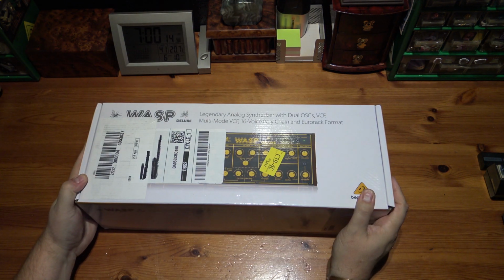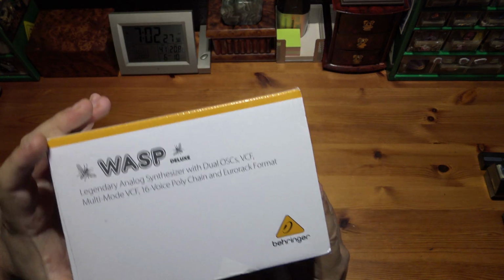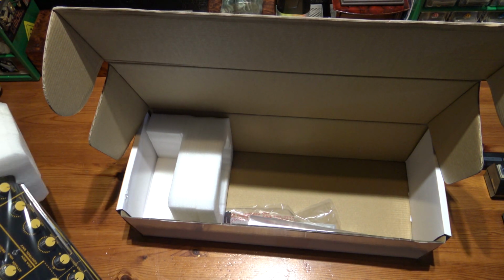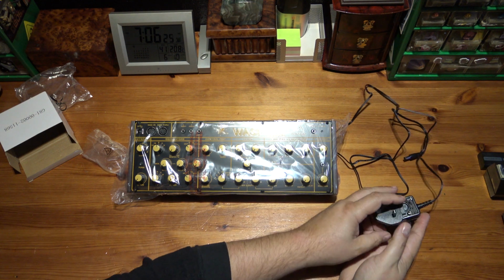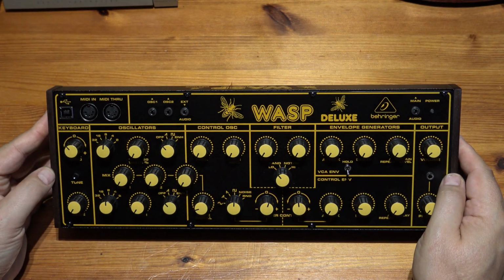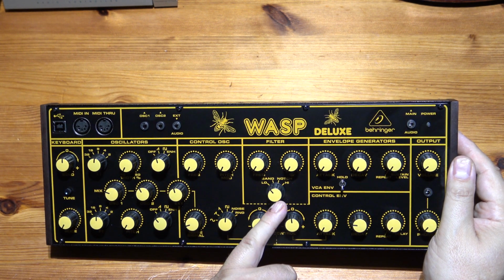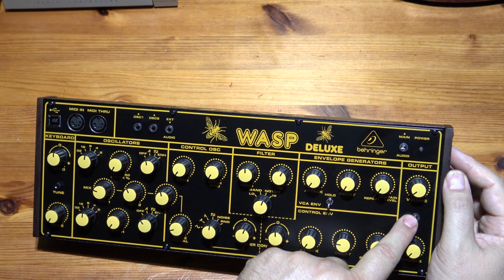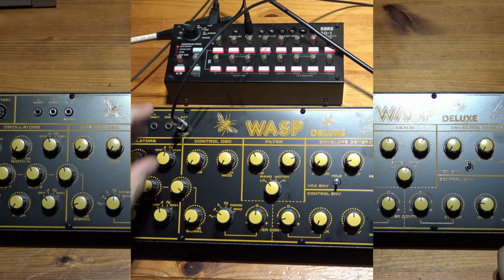Wasp Unboxing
WASP DELUXE
The 1970s spawned the first truly portable analogue synthesizer, and while it was quickly adopted by lots of renowned musical artists including Jan Hammer, Chick Corea, Rick Wakeman, Jean-Michel Jarre, Isao Tomita and Keith Emerson to name a few, it was somewhat temperamental and very expensive.

In 1978 a unique and quirky little synthesizer was born. The Wasp, as it was called, was a monophonic, two-octave keyboard that used touch-sensitive keys. It was a novel idea back then but tended to be unreliable and difficult to play. An ultra-affordable homage to that iconic synthesizer, with all the features of the original and then some, the Behringer WASP DELUXE lets you conjure up virtually any sound imaginable with incredible finesse and ease. Pure analogue signal path based on authentic VCF and VCA designs in conjunction with a flexible 6-shape waveform LFO including noise and S&H with frequency and pitch modulation control. Having your very own WASP DELUXE is like having your own personal time machine, enabling you to freely embrace the past – or shape the future

True to the Original
Great care has been taken in designing the WASP DELUXE including the true to the original “Wasp Deluxe” circuitry. This is what gives it its ultra-flexible sound shaping capability, which covers everything from super-fat bass and lead tones, stunning effects – and all the way out to the otherworldly sounds of your imagination.

Big, Fat Tones
The inspired synthesizer tracks laid down in the 1970s and ‘80s are etched in the annals of progressive rock, wave and synth-pop music forever, making them truly classic in every sense of the word. WASP DELUXE’s pure analog signal path based on authentic VCF and VCA designs, lets you recreate all of that magic – or design incredibly fat and original sounds that will make you a legend in your own right!

Variable Oscillators
More than just being true to the original, we just had to add more features. Each of the two oscillators comes with three variable waveforms: sawtooth, square wave and an enhanced mode which adds punch and some clarity to the oscillator’s tone. Both oscillators can be adjusted across a wide 5-octave range (32’, 16’ 8’, 4’ and 2’). Oscillator 1’s wave shape can be adjusted via the Width knob, while oscillator 2 has a pitch control that can be adjusted against oscillator 1’s pitch to create some really sweet modulation effects. To top it all off, these can be mixed and blended together with an external audio signal to get a truly unique sound.

Even More Control
The Control Oscillator section is where things start to get interesting. This section features a flexible LFO with six waveform shapes such as a sine wave, rising sawtooth, falling sawtooth, square wave, noise and random which can be further manipulated with the Frequency and Pitch knobs. A noise generator that dramatically expands waveform generation and can be mixed in to create additional percussion sounds. The WASP DELUXE also comes with a switchable, multi-mode VCF with Lo, Hi, Band and Notch filter options as well as a Freq and Q setting where you can play with the filter cutoff and width to get some really wild sounds that can add some spice to your music.

Pushing the Envelope
Next in the chain is where you can create some very intricate patches. The WASP DELUXE has two analog Envelope Generators for modulating the VCA and VCF. The VCA Envelope section contains an Attack, Decay, Sustain Level/Repeat knob as well as a hold switch that can be used to sustain a note indefinitely while the Control Envelope features Attack, Decay and Delay/Repeat knobs. Set these just right to get millisecond-quick notes ala Kraftwerk or create long atmospheric synth beds just like Vangelis in Bladerunner.

16-Note Poly Chain Ready
While it is a monophonic instrument (one note at a time), WASP DELUXE’s 16-note Poly Chain function lets you combine multiple synthesizers for up to 16-voice polyphony – plus provides vastly improved reliability and stability over its 1970’s predecessor.

Eurorack Ready
Designed to handle the rigors of life on the road or in the studio, your WASP DELUXE can easily be transferred into a standard Eurorack case for the perfect integration into your existing system.